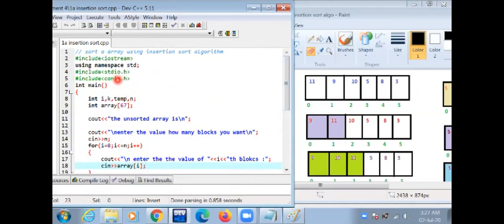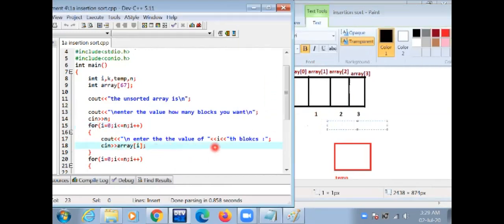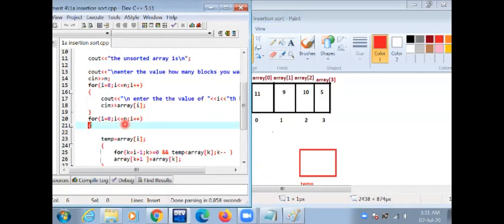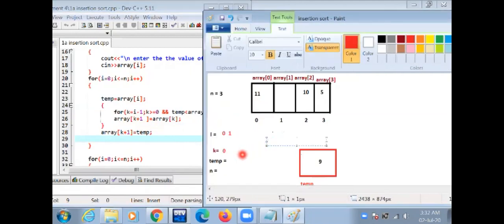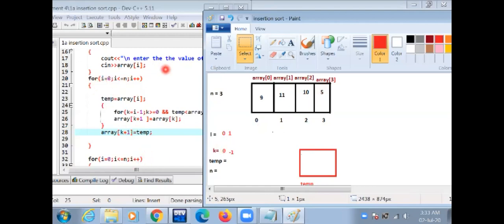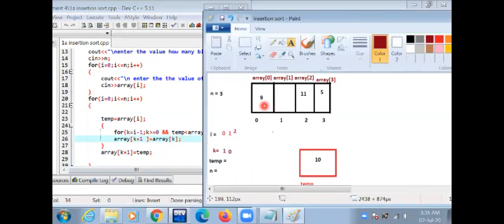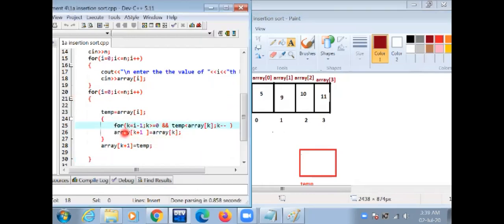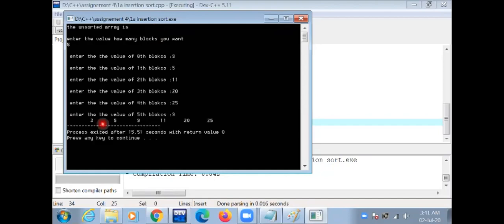insertion sort algorithm